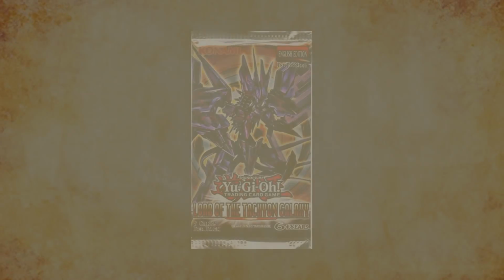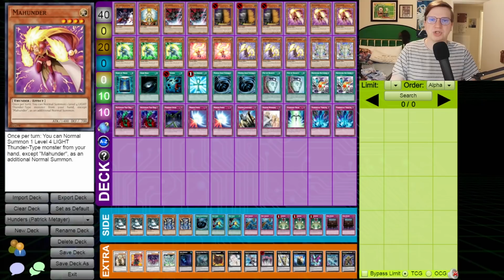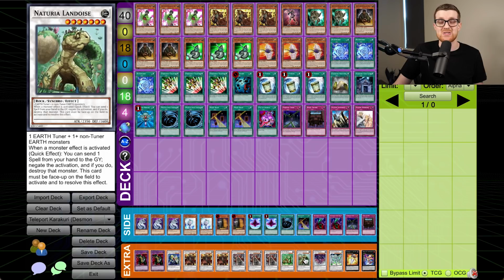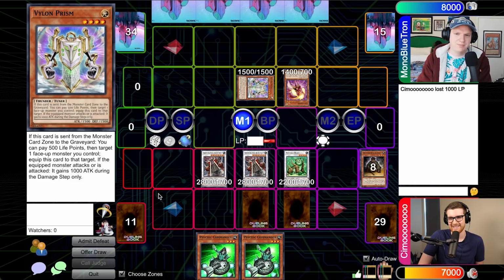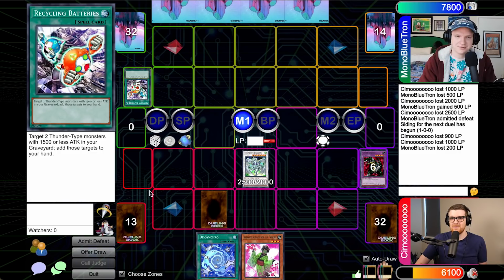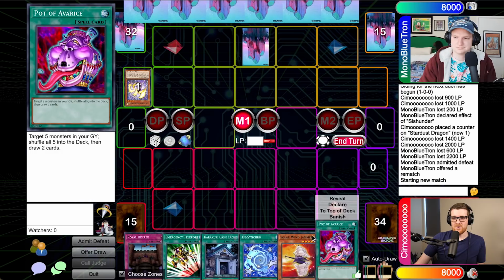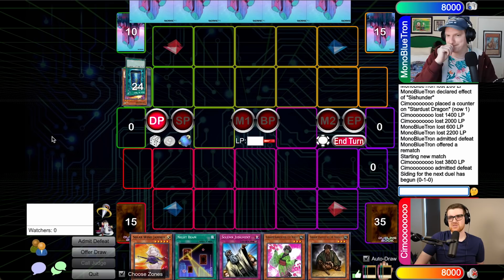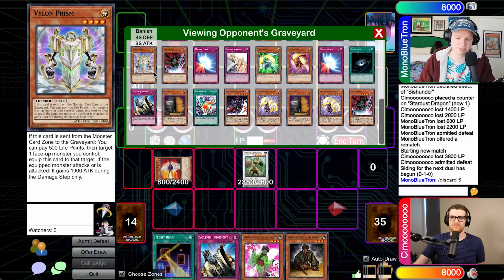Karakuri | The History of Yu-Gi-Oh!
Welcome to the newest episode of The History of Yu-Gi-Oh! In each episode, MBT and I will be piloting some of the most powerful decks throughout Yu-Gi-Oh's history to chronicle the evolution of power creep as new cards and sets entered the game!